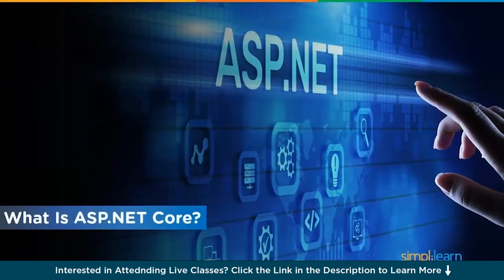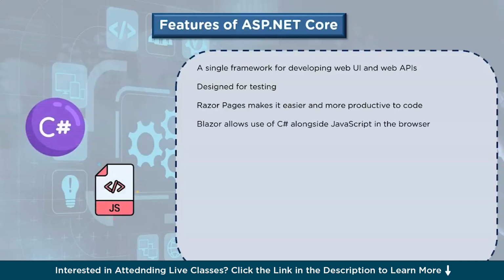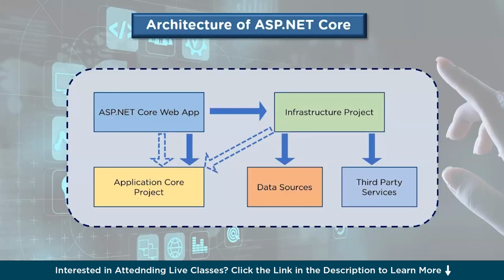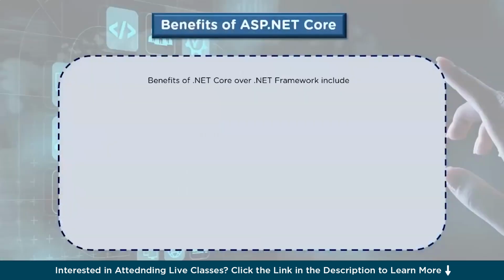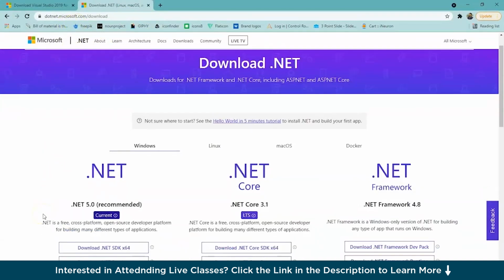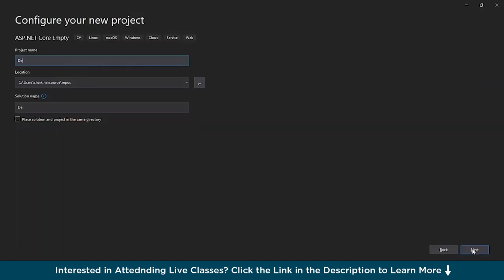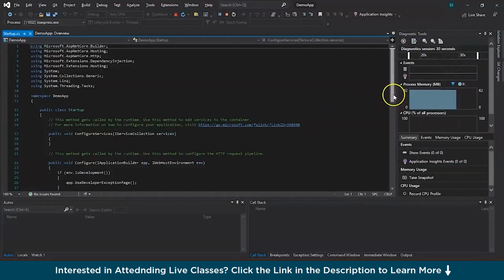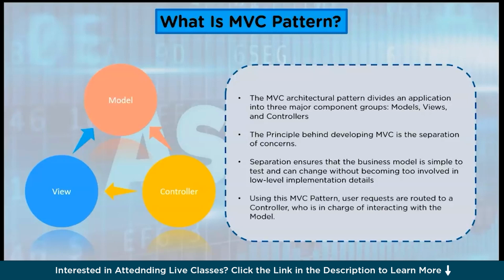Lesson - 04 | ASP.NET Core Tutorial | Simplilearn